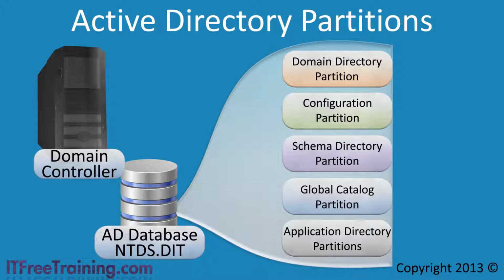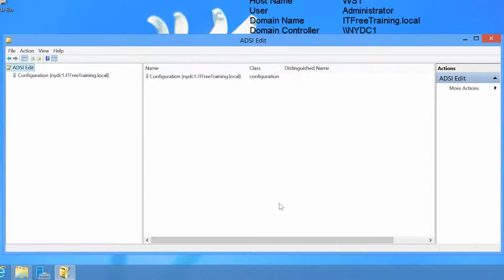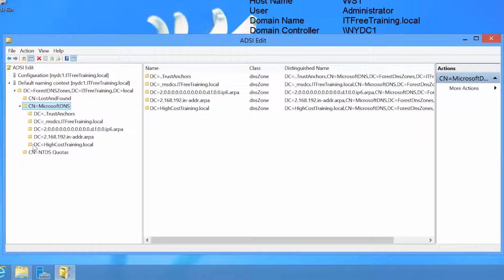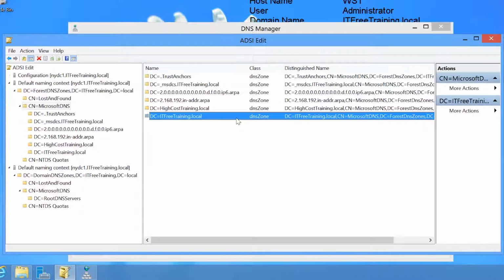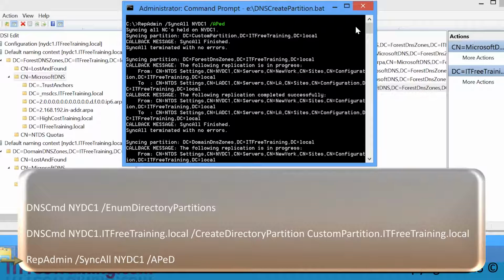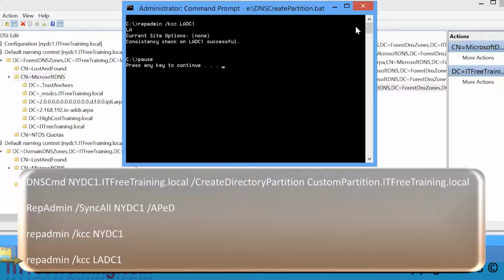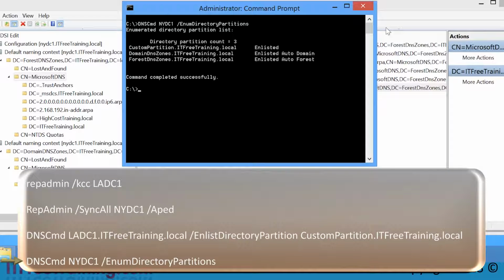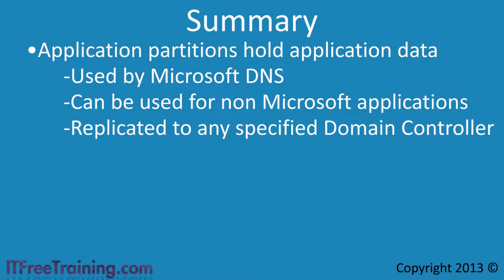DNS and Active Directory Partitions